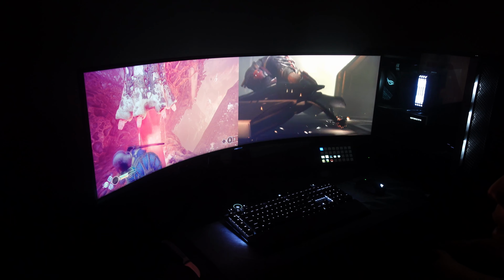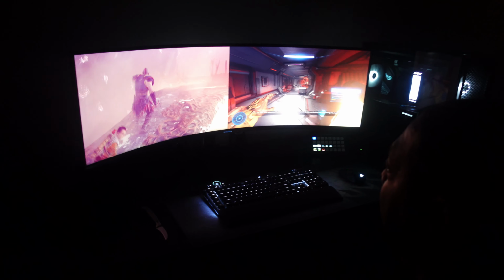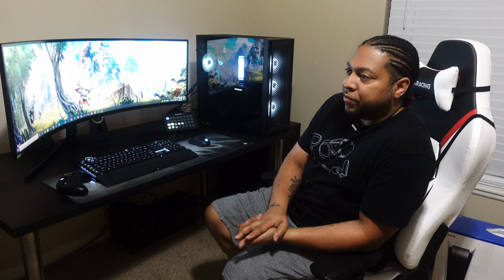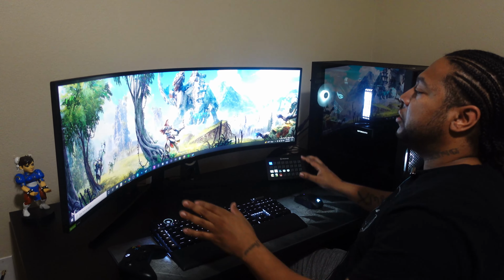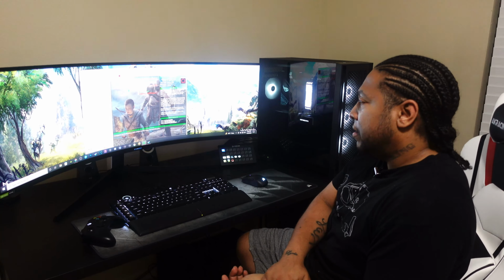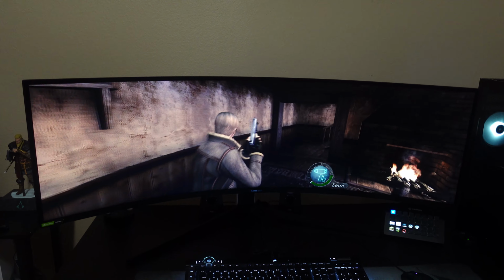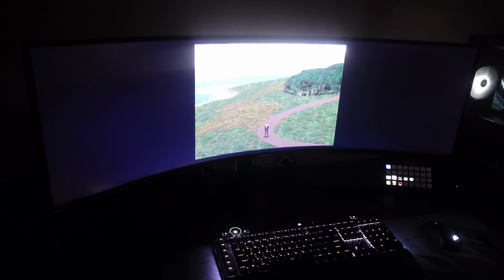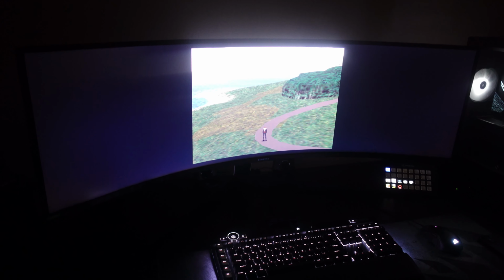What Is It Like Gaming On An Ultra-wide Monitor | Samsung G97T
Today we are taking a second look here on the channel at my Samsung G97T superwide monitor. I show a few games and offer up a verbal discussion on what it is like and what you should expect from this type of technology.